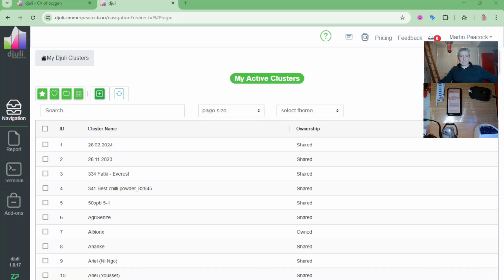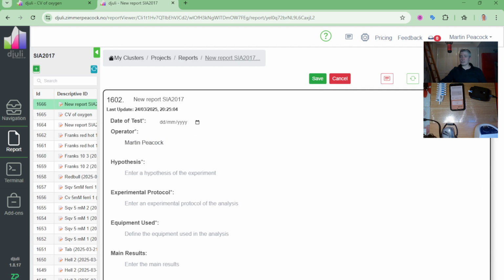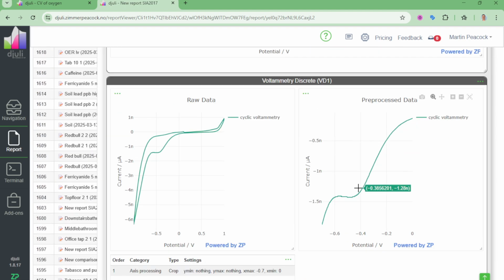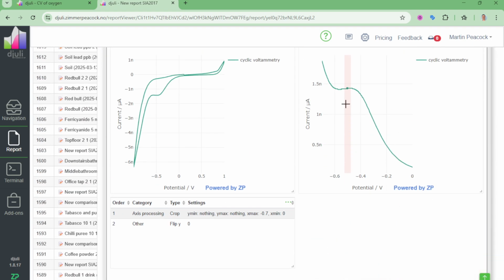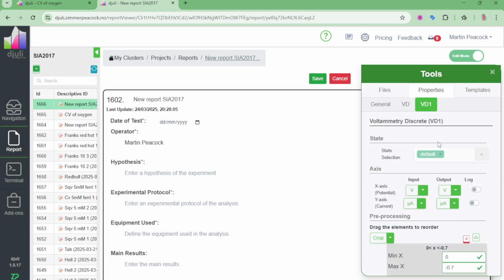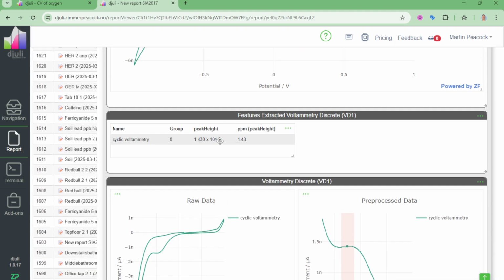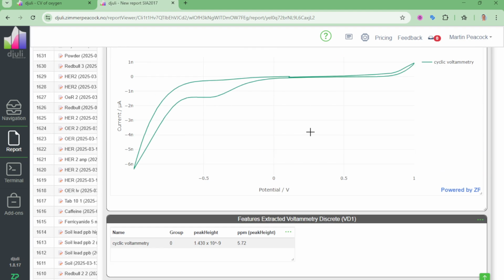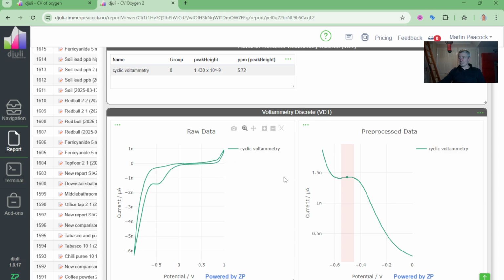Analysing the cyclic voltammetry of an oxygen reduction in Djuli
In this video we uploaded a comma separated variable (csv) of cyclic voltammogram of an oxygen reduction. We showed how quickly we could process the data into something meaningful using Djuli